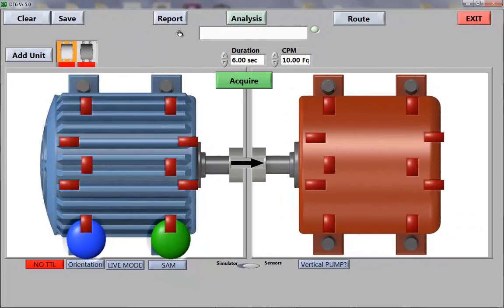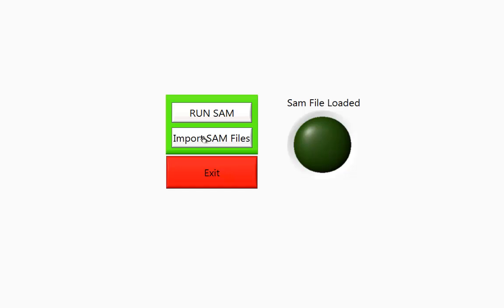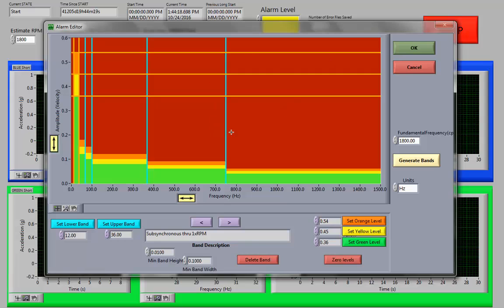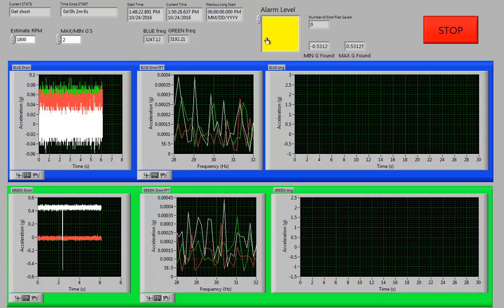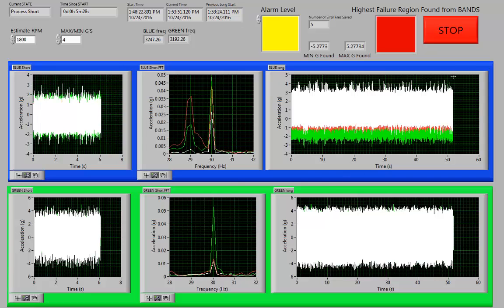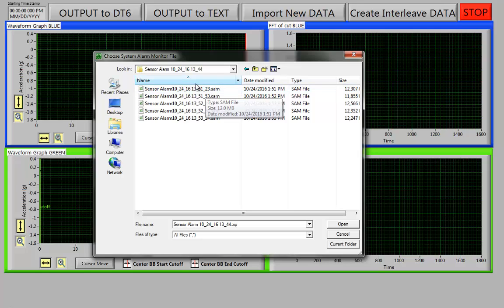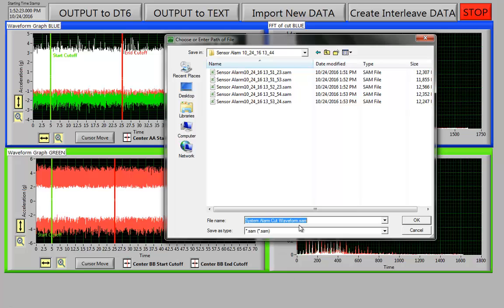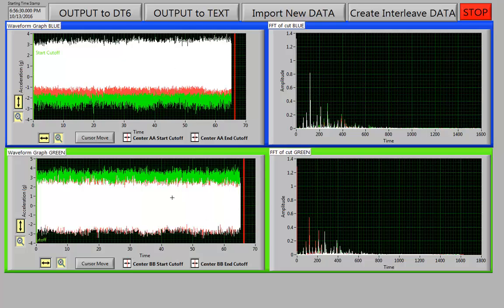DT6 S A M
Support Video for the DT6 Vibration & Phase Analyzer. System Alarm Monitoring turns the DT6 into a temporary, constant monitoring system.. Simply set the desired alarm levels and leave the system running. SAM will capture any vibration data that exceeds alarms and can even trigger email alerts.